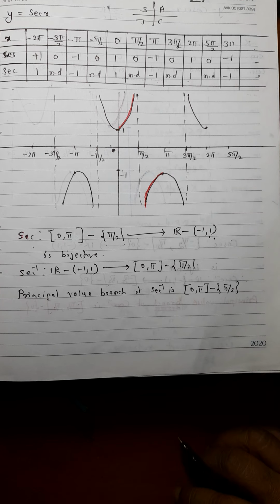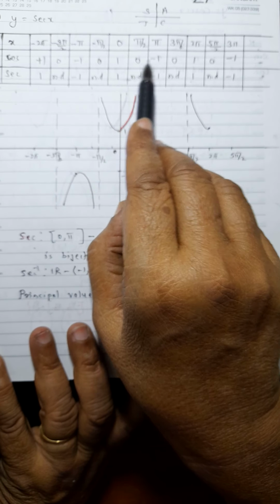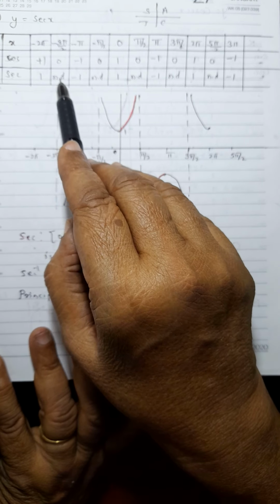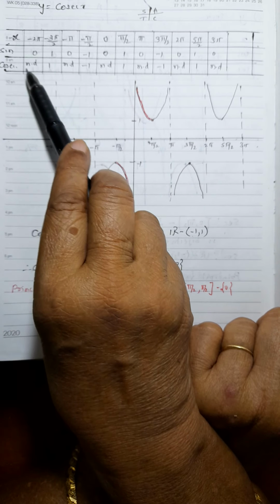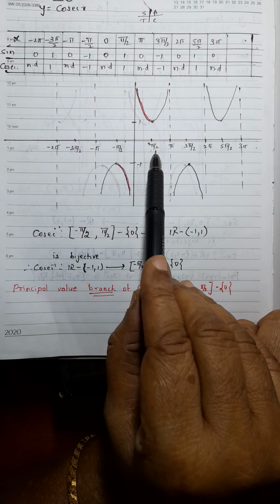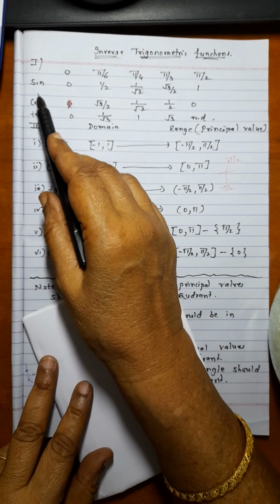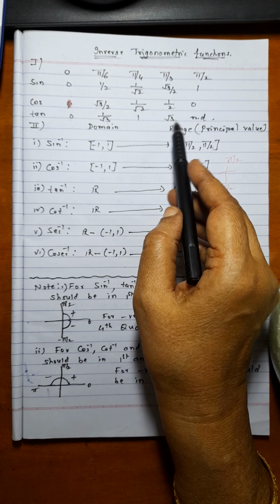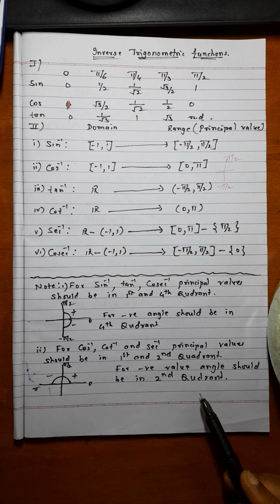Inverse Trigonometric function - ( part 2 ) 12th Sc